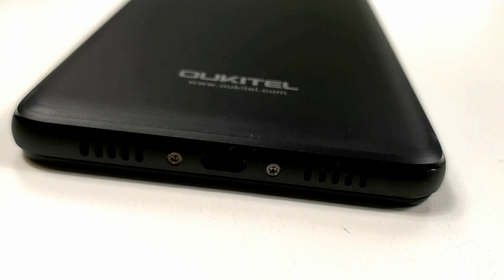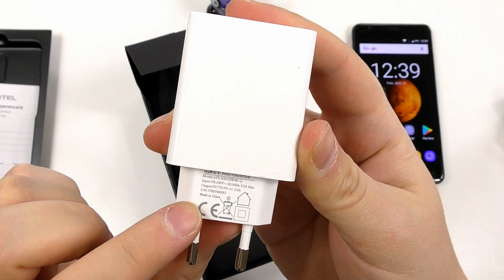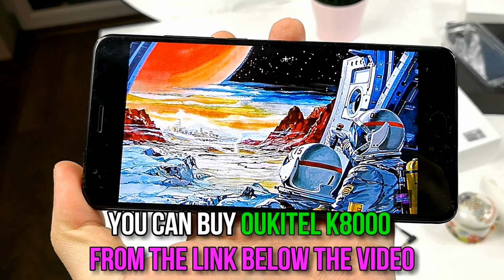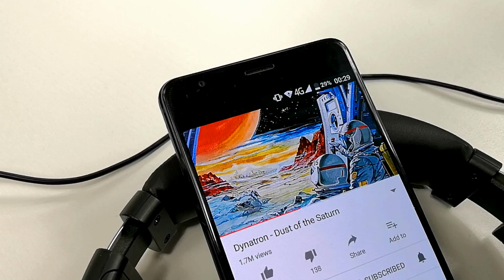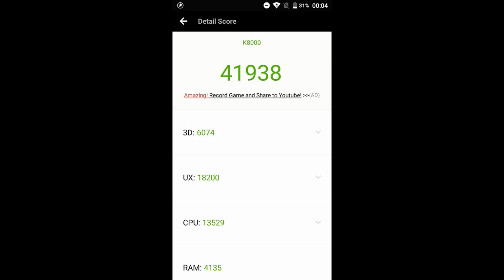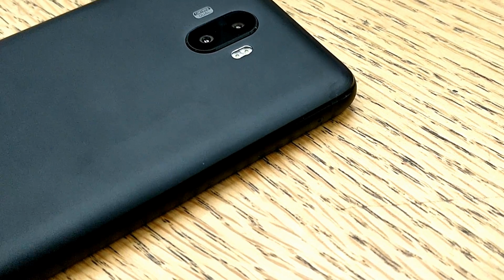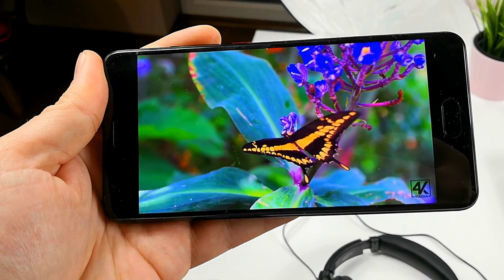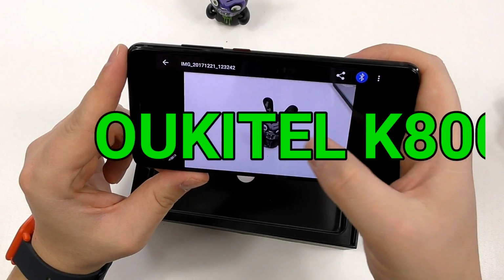OUKITEL K8000 Full Review | AMOLED Display | 8000mah Battery | Low Price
Budget 4G Android Phone OUKITEL K8000 Review. AMOLED Display MONSTER 8000mAh Battery, Front Fingerprint Reader, Affordable Android Phone.

Long-lasting battery and Beautiful AMOLED display OUKITEL K8000 Budget Great Value Android ( BEST BATTERY LIFE and BEST DISPLAY )